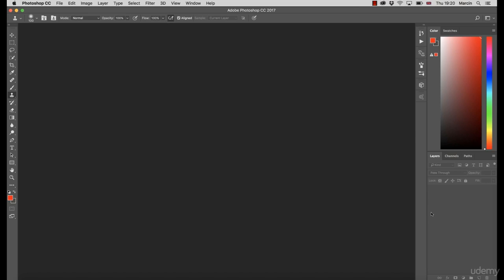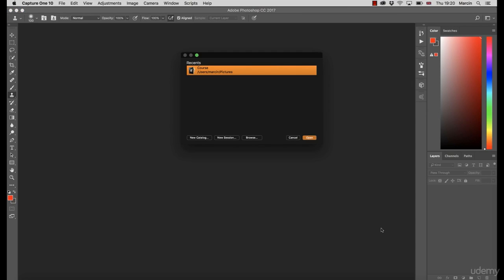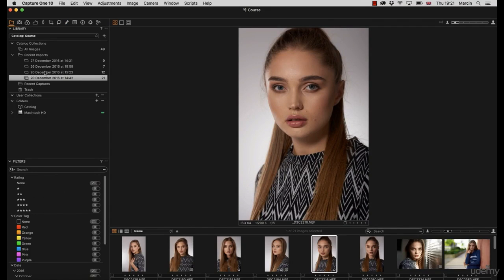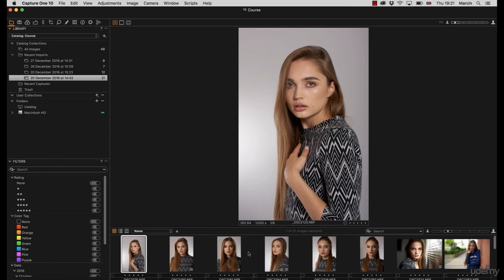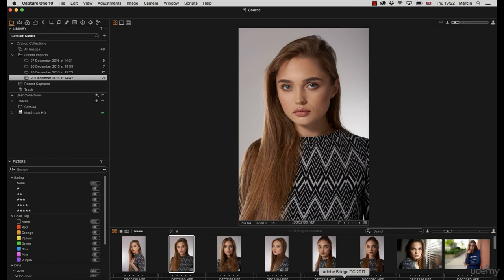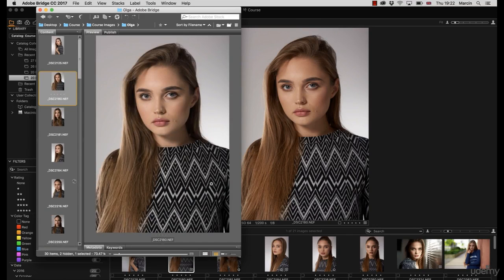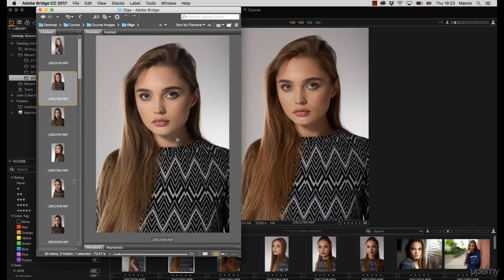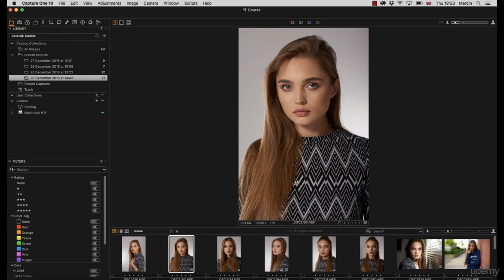1 Introduction to Capture One